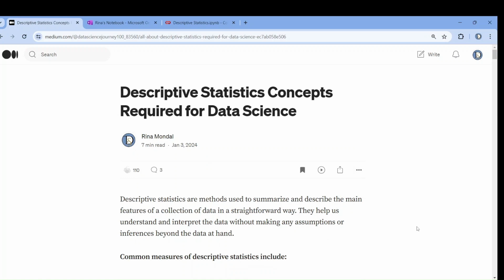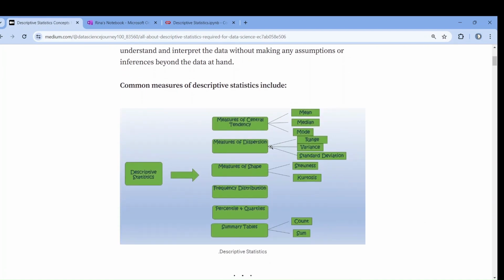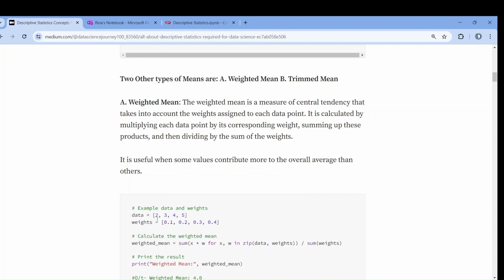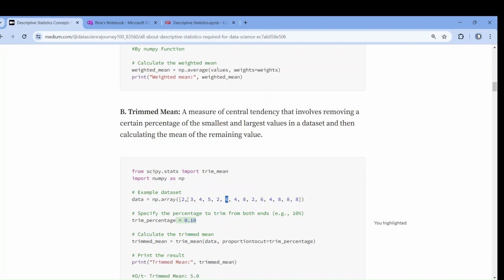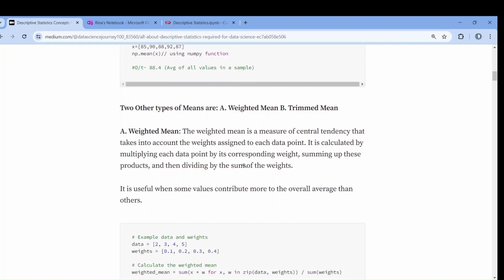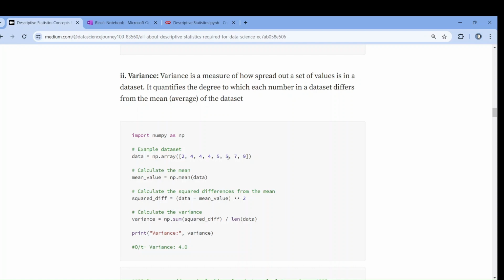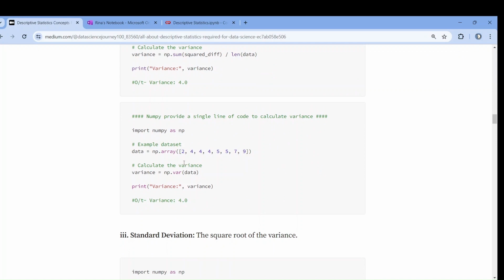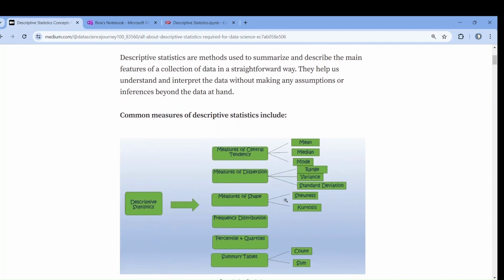Descriptive Statistics Required for Data Science-Part 1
In this video, I have explained Descriptive Statistics.